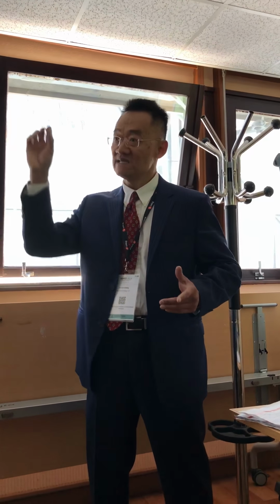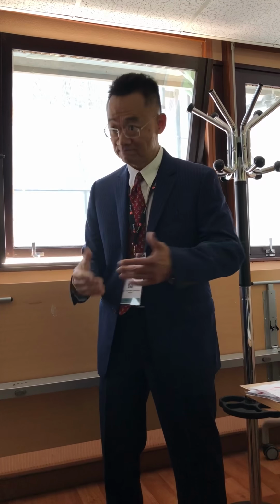New causes of migraine and seizure part 1lecture1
Hyperphoria is a leading cause and trigger of migraines and seizures